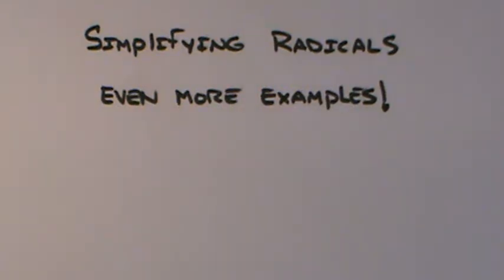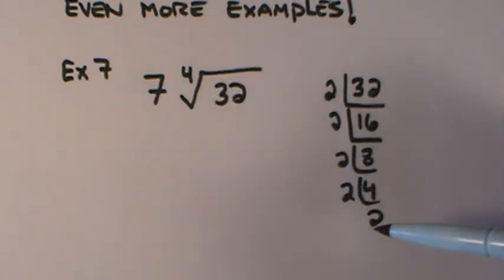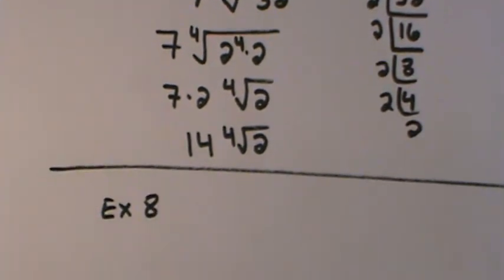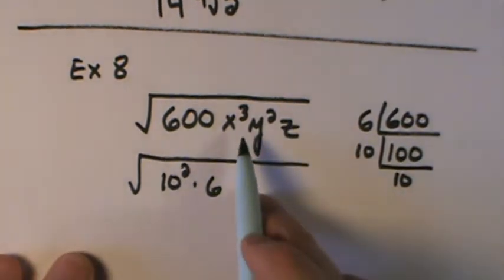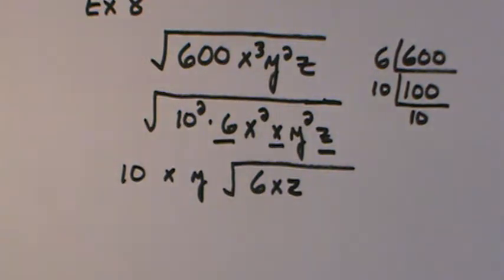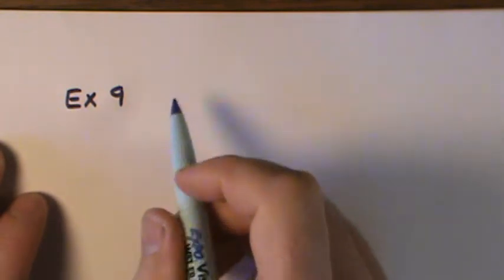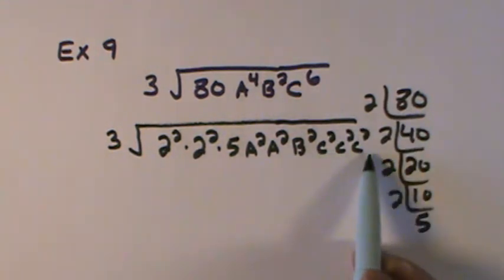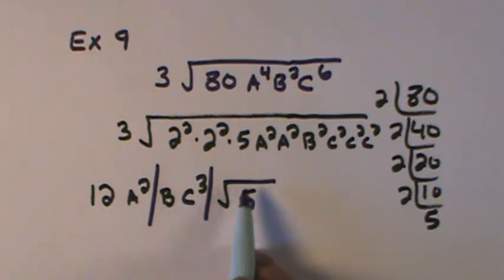Simplifying Radicals Examples (7–9)